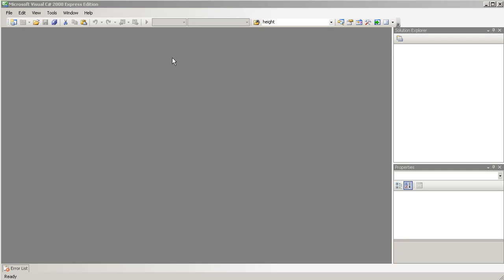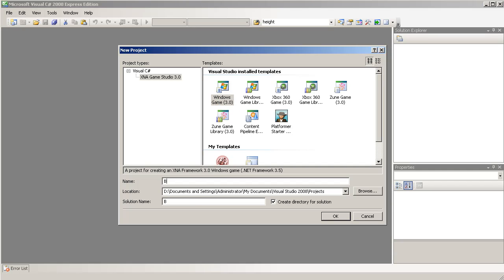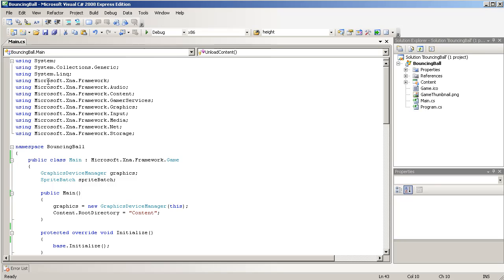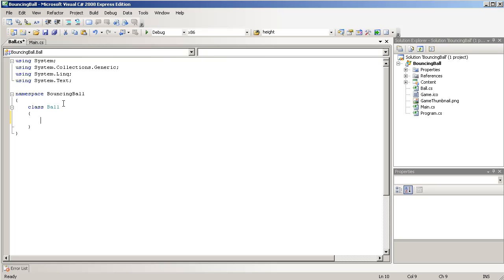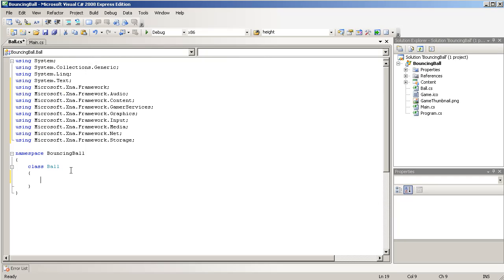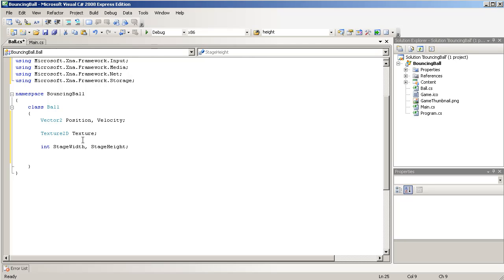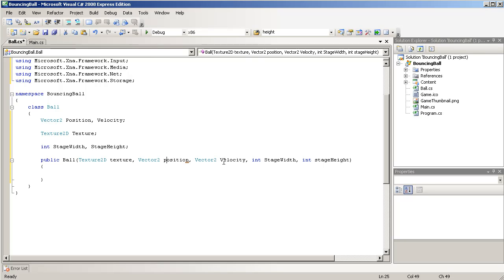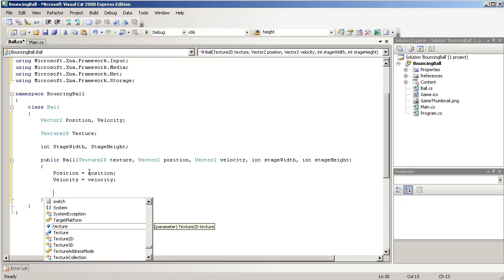C# with XNA - Tutorial 1 - Part 1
In this tutorial series, we will be creating a game/application that will contain a ball bouncing around the borders of the application's form.

In this part, we create a new project and start the Ball class.